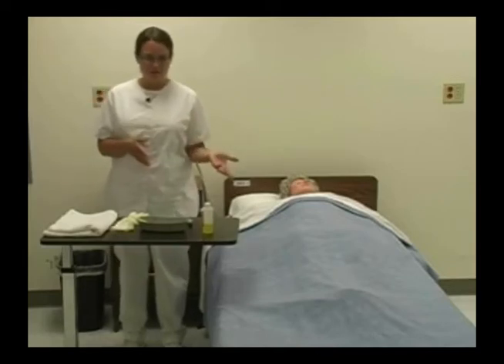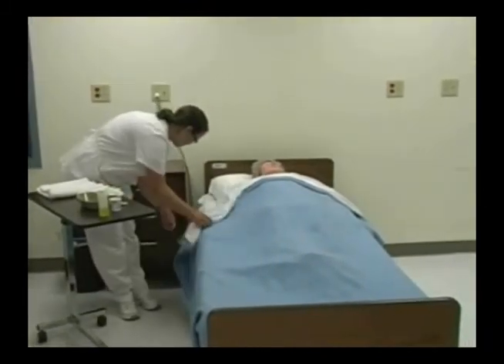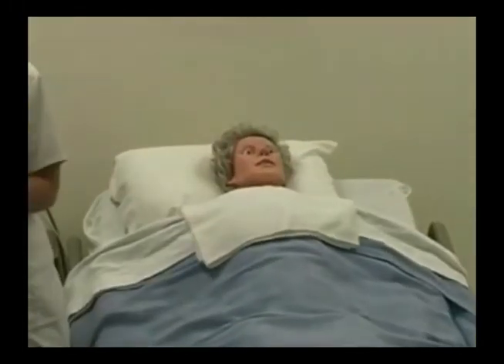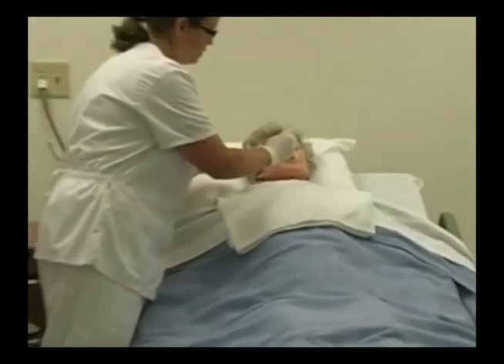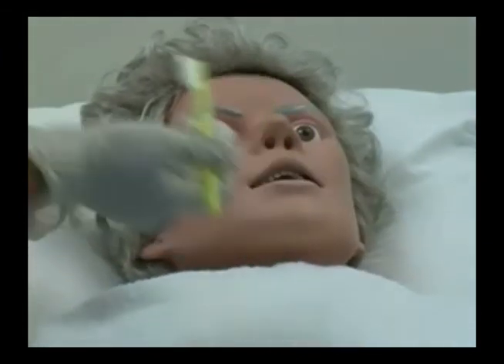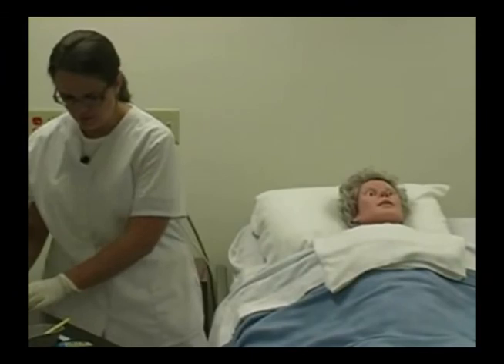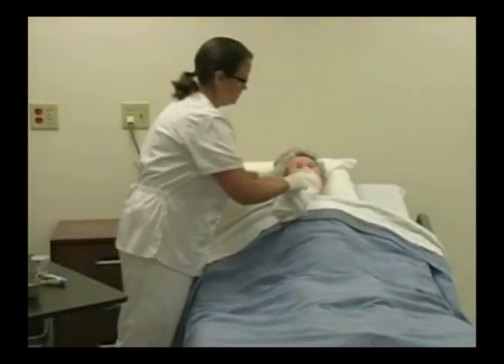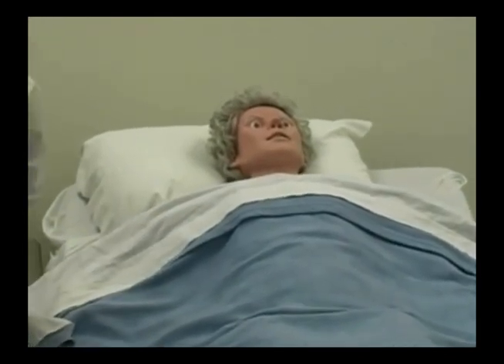Routine Oral Care